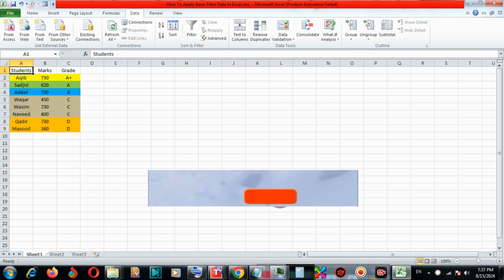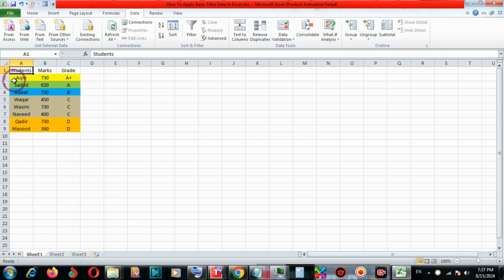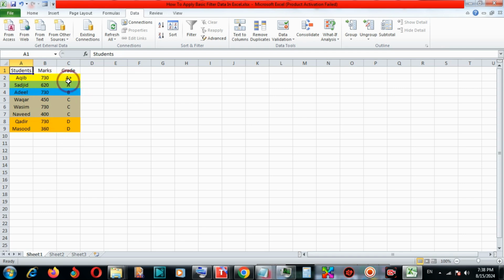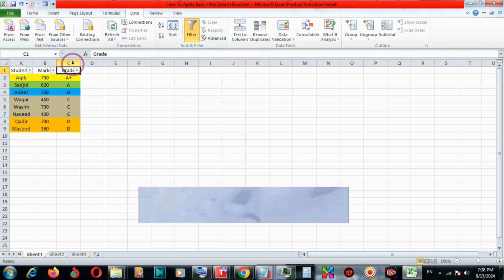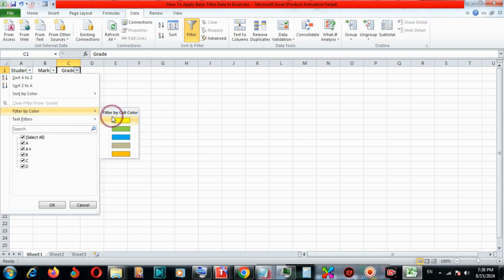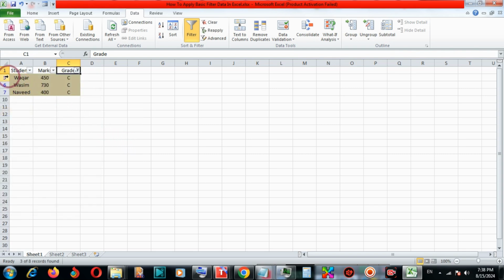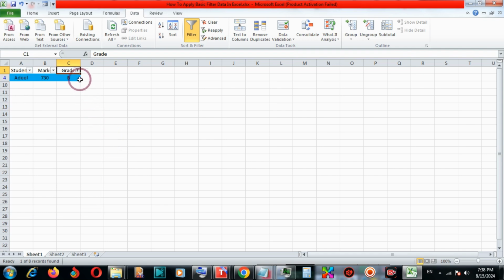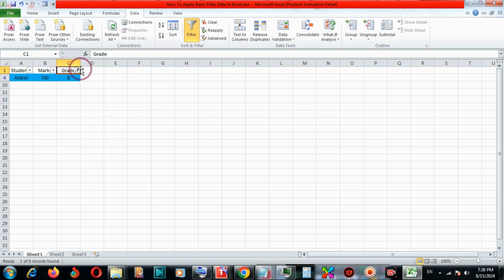How To Filter Data In Excel By Color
You can easily filter the data in a range or table by color / colour from Data tab and then click ”Filter” in Ms Excel.